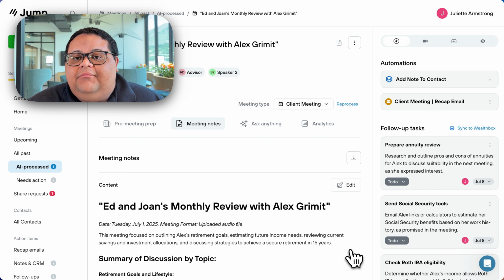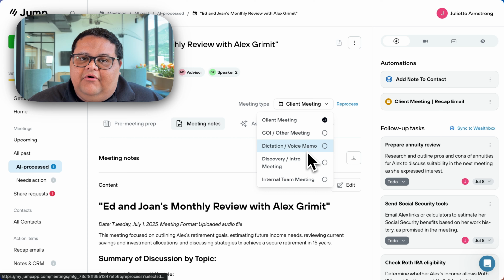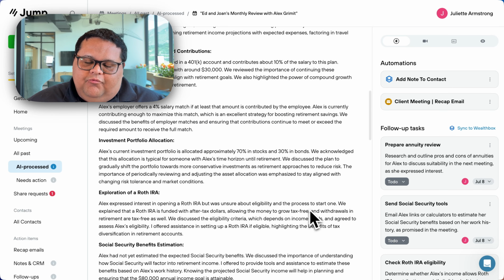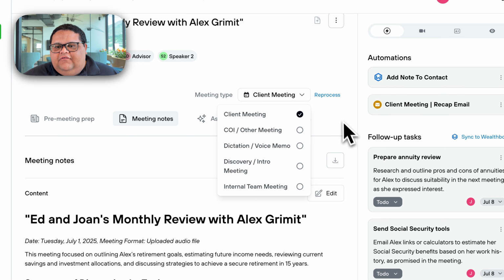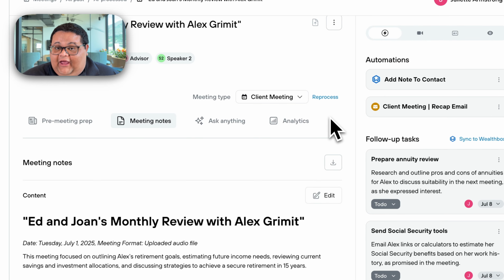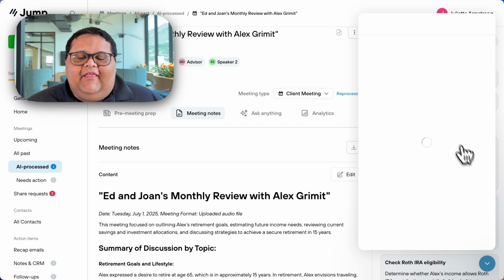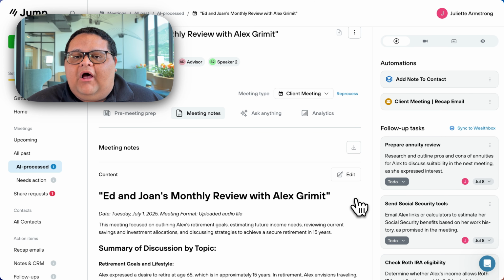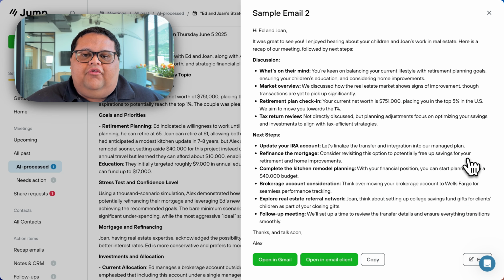How to Customize Your Notes & Recap Emails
In this video, we go over how to customize your notes and recap emails in Jump.